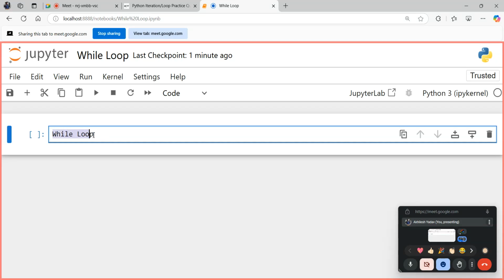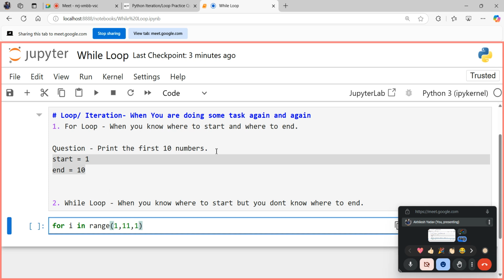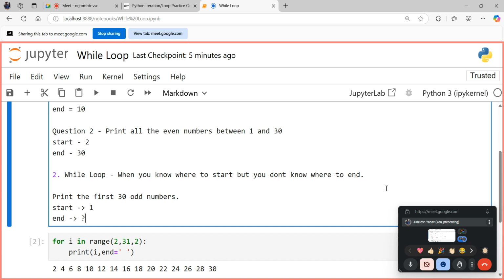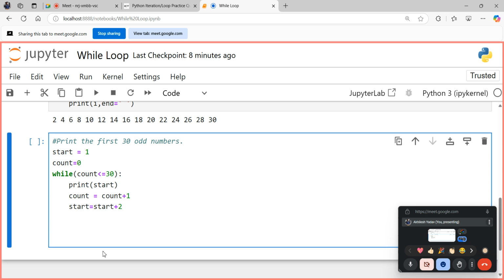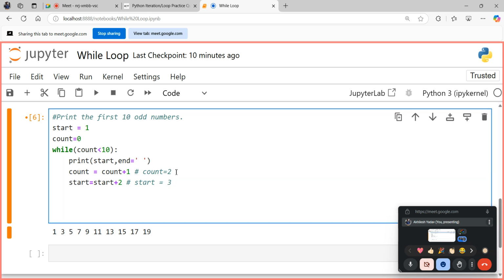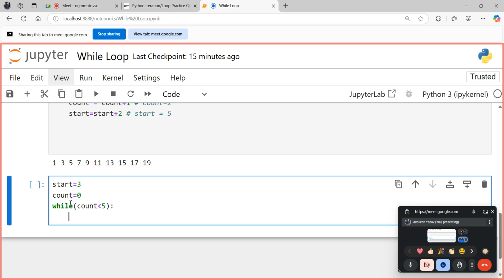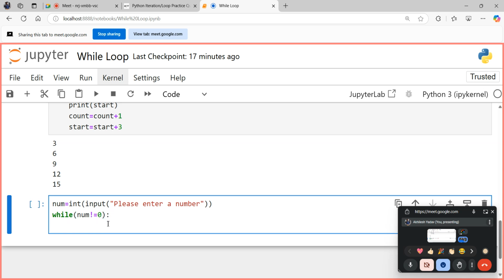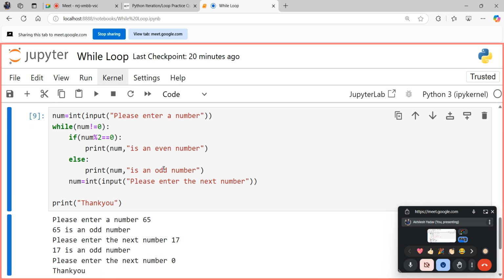While Loop Lecture Walkthrough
You can learn Python by attending Personalized 1:1 classes by registering on ict.websaarthi.com . You can also access more than a hundred questions, flashcards, quizzes to ace your preparation.